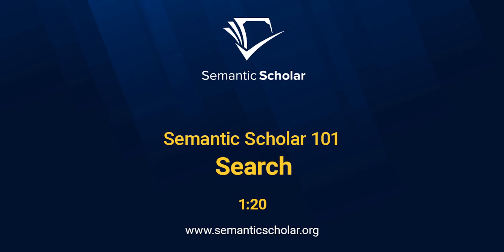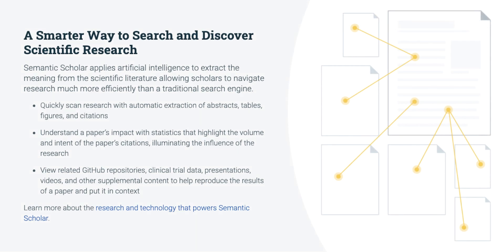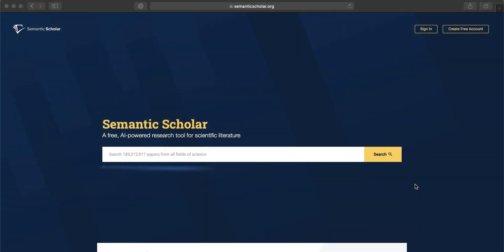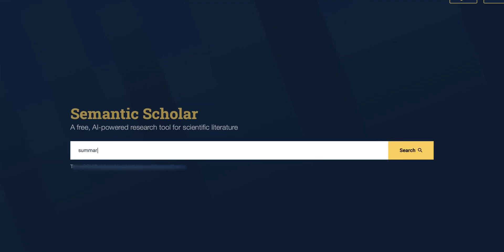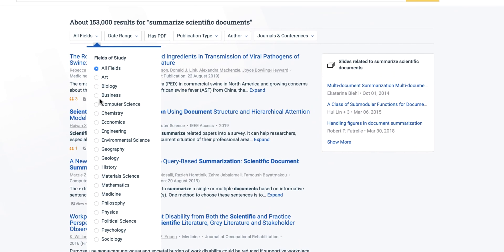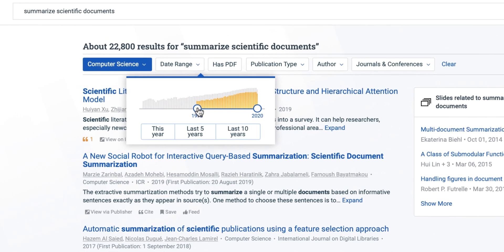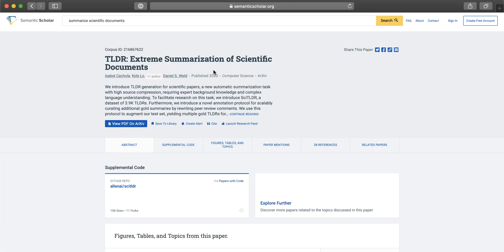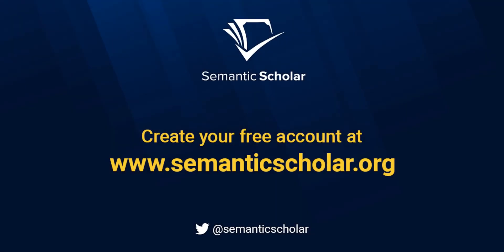Semantic Scholar 101: Search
Semantic Scholar is an AI-powered search and discovery tool used by millions of scholars globally each month, and supports hundreds of thousands of scholarly searches each week.

Our mission is to empower researchers to fight information overload. Searching on our platform enables scholars to navigate through hundreds of millions of papers in all scientific domains.

Underlying all of Semantic Scholar is a deep semantic analytic engine that helps researchers understand the meaning of a paper. Natural language processing and machine learning models rank the results by relevance, all to help you quickly find the most up-to-date research in your field.

To get started, visit semanticscholar.org and enter a search for a paper, author, topic, or keyword. You can further refine your search results using our many filter options. Select field of study to find literature from a particular domain. If you're looking for recent research, filter your results down to the past two years. You can also filter by publication type, authors, or journals and conferences.

Clicking on a paper title will take you to our paper pages. To learn more about Semantic Scholar paper pages, watch the tutorial.

Find new research at semanticscholar.org.